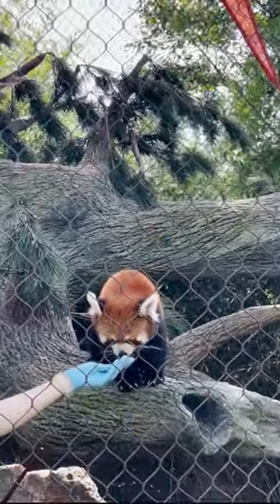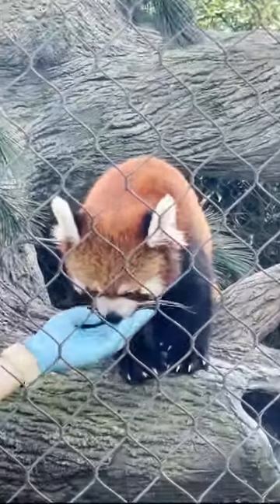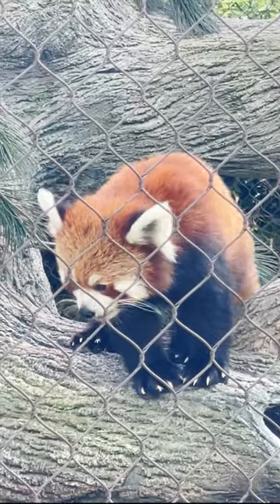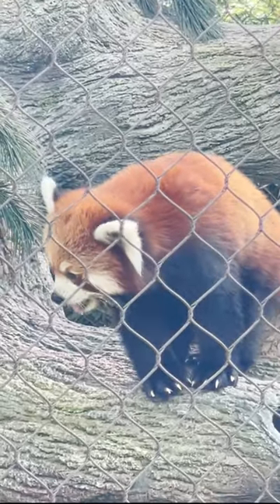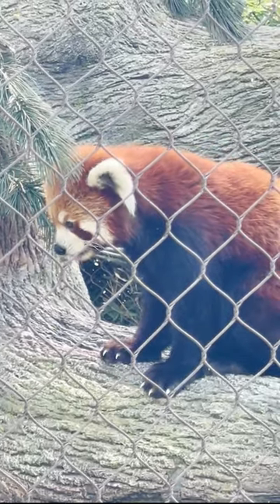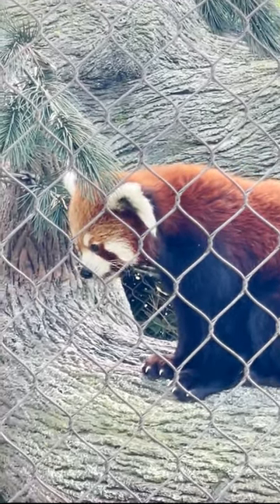What does red pandas look like in real life?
Close up red panda viewing at Brookfield Zoo, Illinois